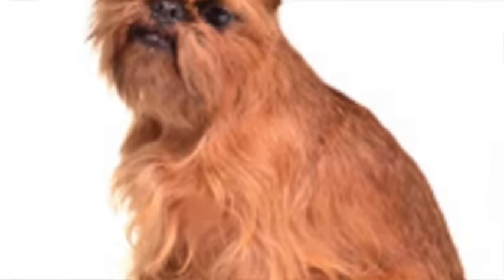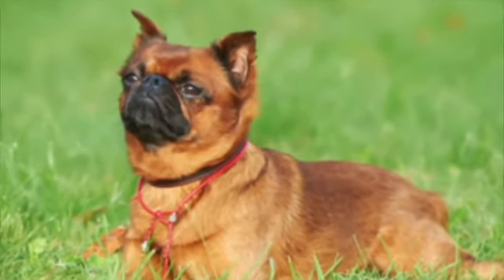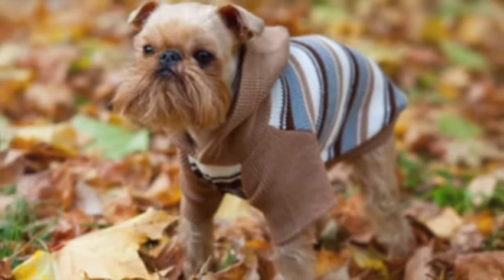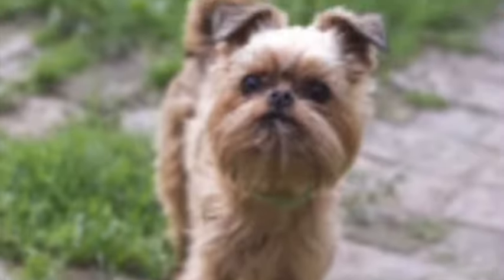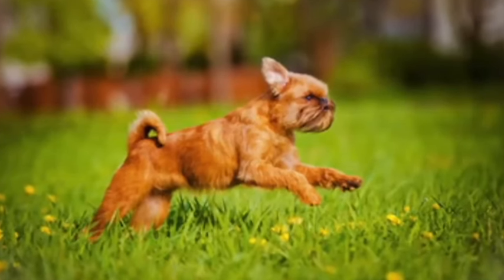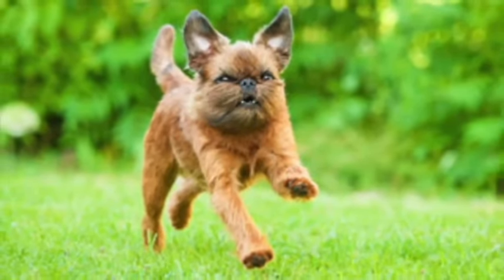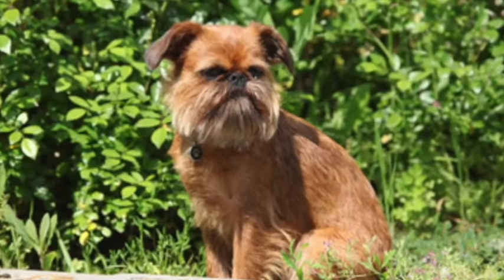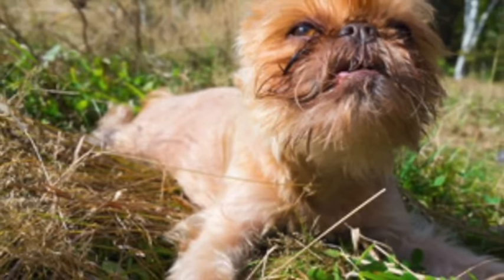Brussels Griffon Information and Pictures - Chews A Puppy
Brussels Griffon Dog Breed Information Presented by Chews A Puppy in Ocoee, Florida. Learn more about Chews A Puppy and the available Puppies For Sale

Puppies come with;
* Lifetime Health Warrantee
* Lifetime Free Dog Training
* Free Microchip
* Up to date with Shots & Deworming's
* Completion of Puppy Vaccine Program (16wks)

*Restrictions Apply, See Contract For Details.

Chews A Puppy specializes in a wide selection of different breeds of hand selected, purebred and designer mixed breed puppies from breeders around the country. Whether you are looking for a family pet that is good with children, a quiet breed for a senior citizen, a small breed that can be litter box trained, a large breed for home/business protection, a non-shedding, hypo-allergenic breed, a companion to jog with, or maybe you have never had a dog before, our staff is available seven days a week by phone, e-mail, or in person at our facility to help you choose the right breed and the right puppy to fit your lifestyle.